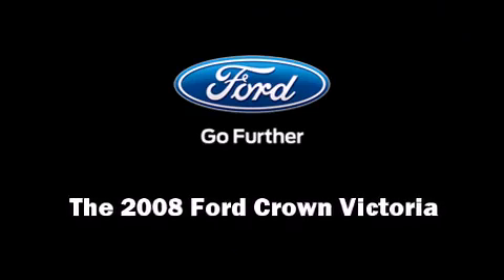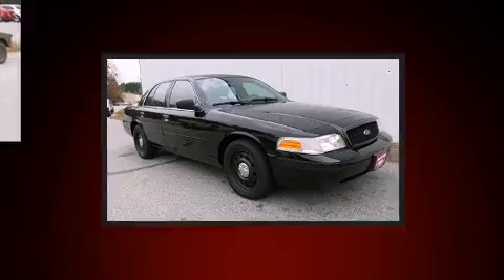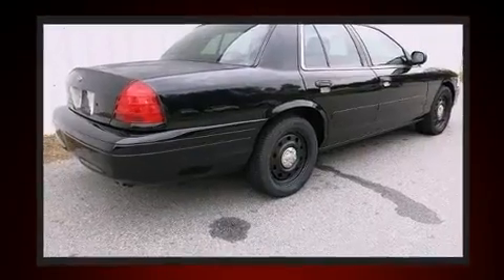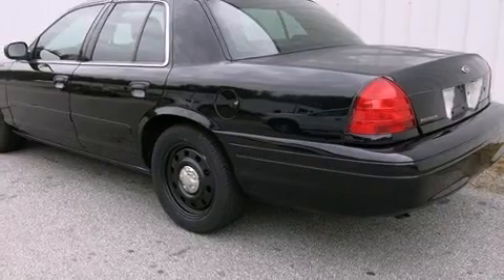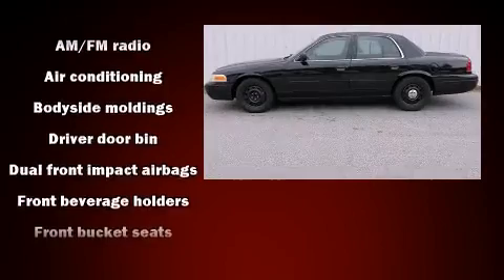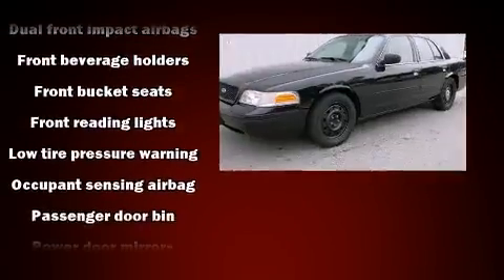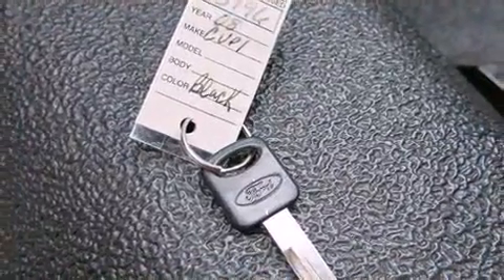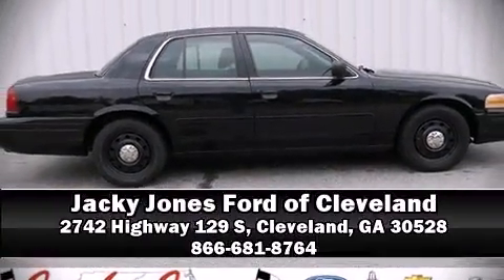2008 Ford Crown Victoria Police Interceptor w/3.27 Axle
Introducing the 2008 Ford Crown Victoria. This 4 door sedan has just over 80,000 miles. A 4.6 liter V-8 engine pairs with a sophisticated 4 speed automatic transmission, providing a smooth and predictable driving experience. Ford infused the interior with top shelf amenities, such as: a tachometer, variably intermittent wipers, air conditioning, tilt steering wheel, power door mirrors, power windows, and 1-touch window functionality. Audio features include an AM/FM radio, and 4 speakers, providing excellent sound throughout the cabin. We have a skilled and knowledgeable sales staff with many years of experience satisfying our customers needs. We'd be happy to answer any questions that you may have. We are here to help you.